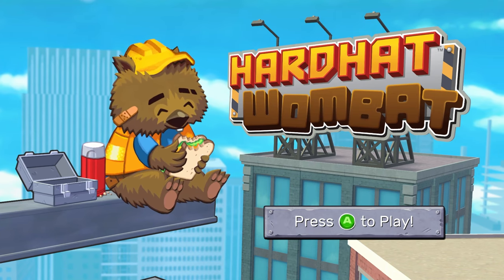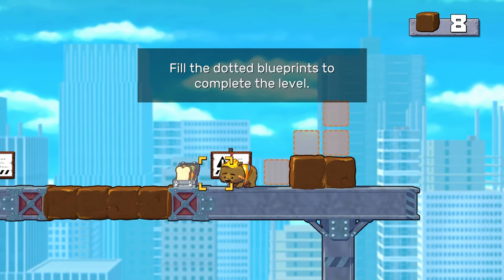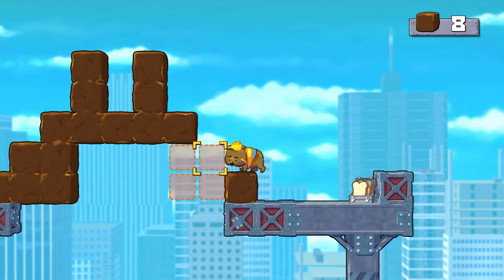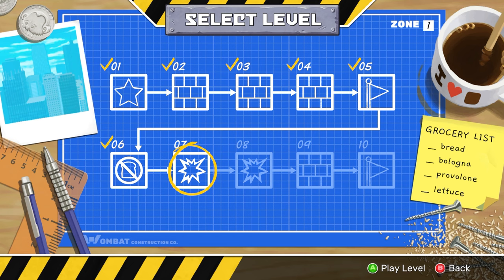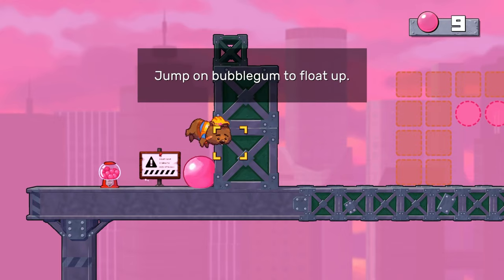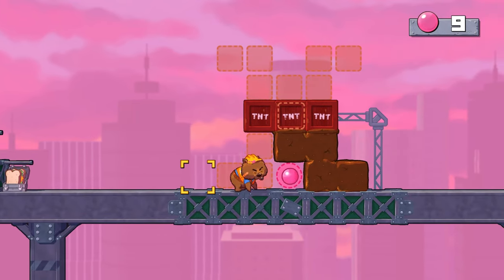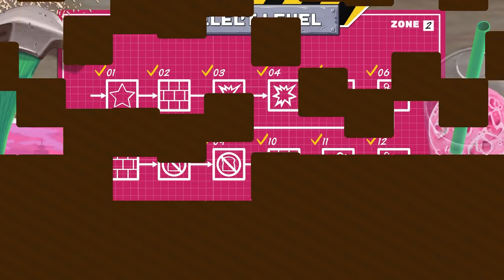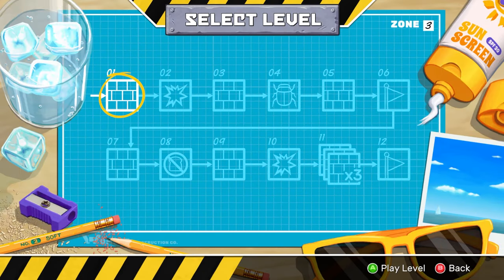Hardhat Wombat - Gameplay Walkthrough Part 1 - New Game from PvZ Creator!